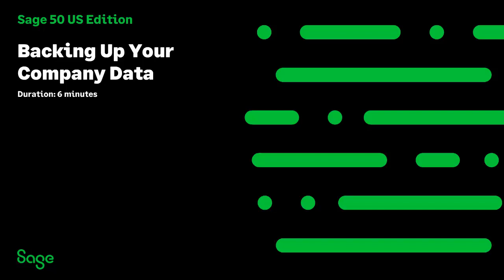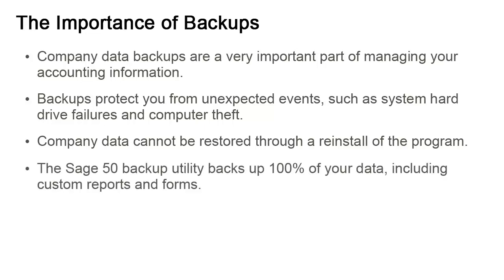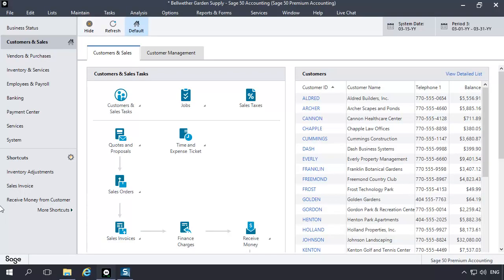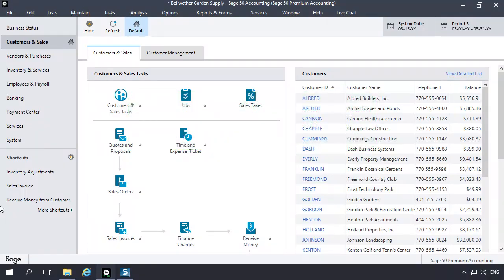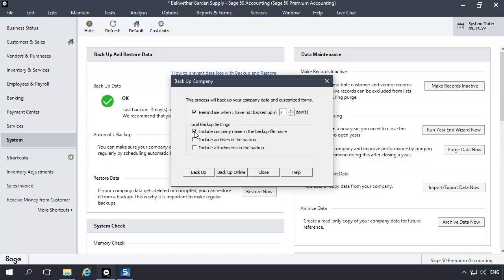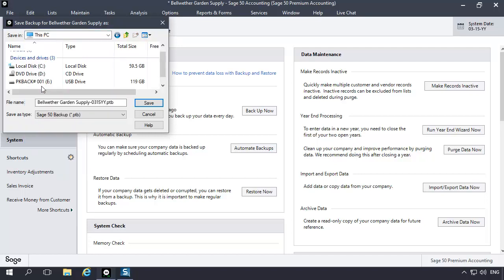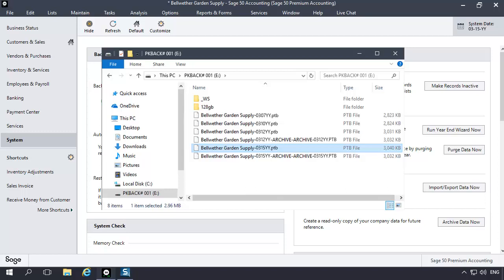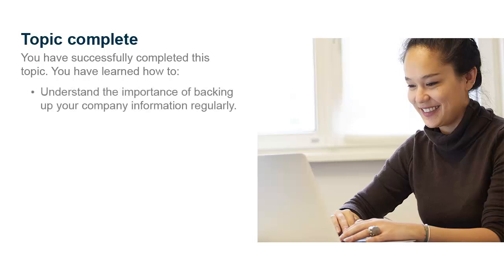Sage 50 US - Backing Up Your Sage 50 Company Data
In this lesson you will learn the importance of backing up your company data files and how to use the Sage 50 Backup Utility.